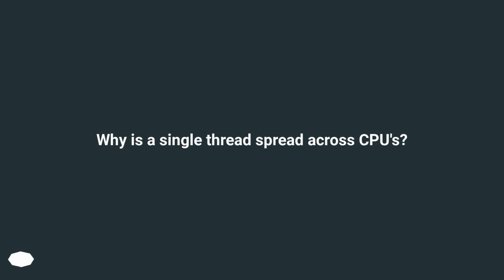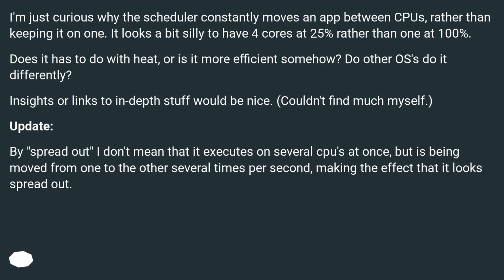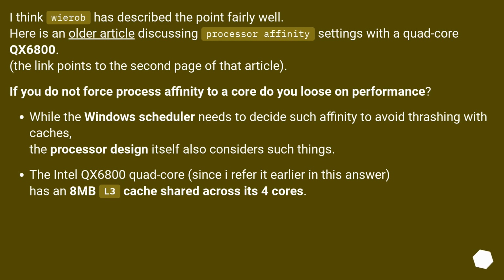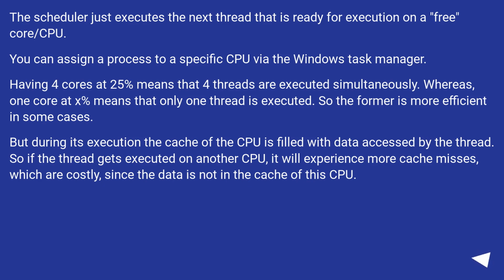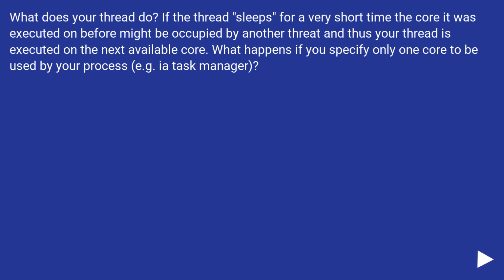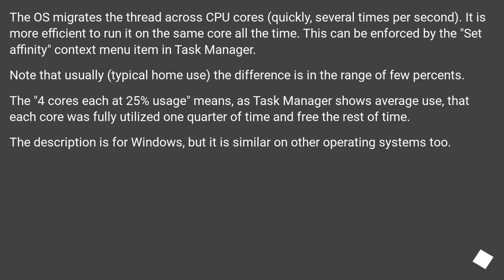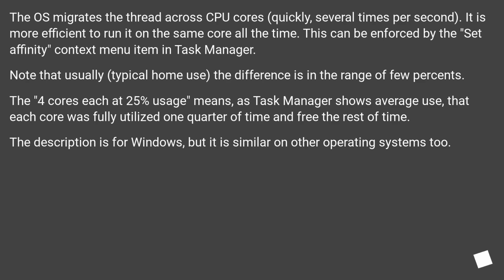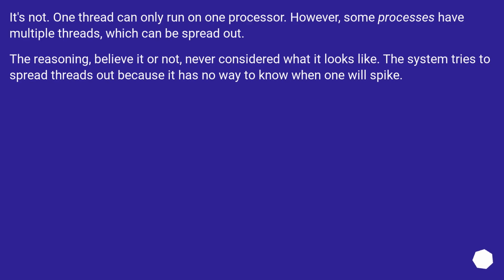Why is a single thread spread across CPU's?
Chapters
00:00 Question
00:53 Accepted answer (Score 8)
02:25 Answer 2 (Score 7)
03:32 Answer 3 (Score 1)
04:18 Answer 4 (Score 0)
04:49 Thank you